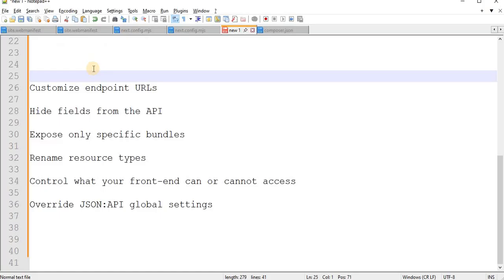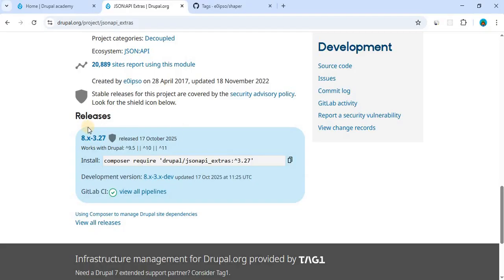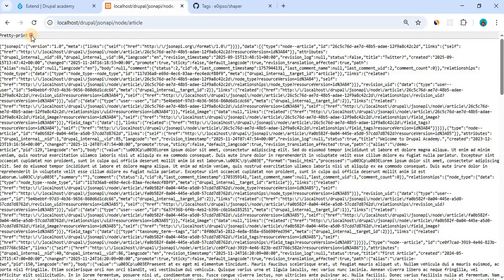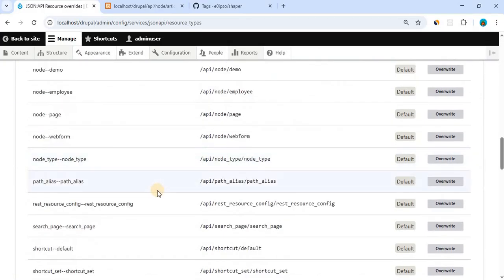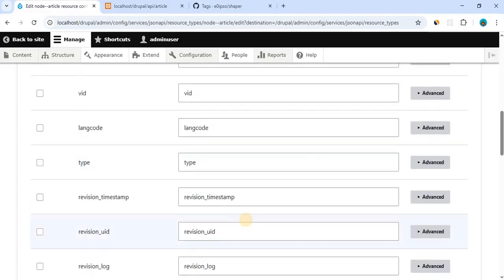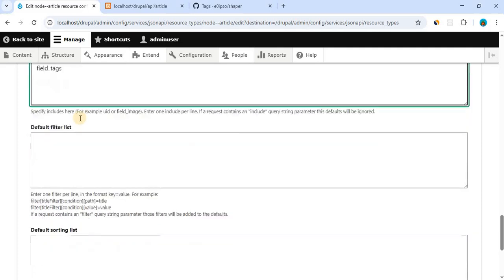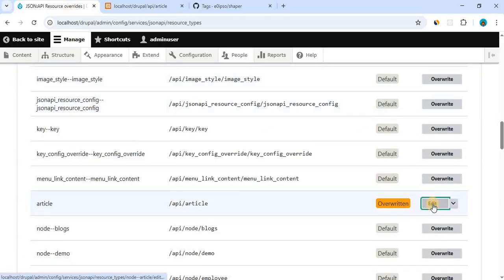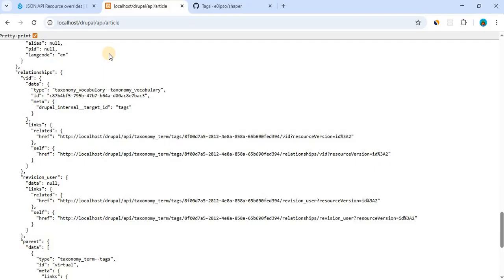Customize Drupal JSON:API Endpoints with JSON:API Extras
Learn how to customize and control your Drupal JSON:API endpoints using the JSON:API Extras module. In this tutorial, we explore how to rename resource paths, hide or expose fields, change field machine names in API responses, and restructure your JSON:API output without writing custom code.

We also look at JSON:API Defaults, which helps you manage global settings like field visibility, resource type configuration, and endpoint behavior. By the end of this tutorial, you'll be able to tailor Drupal’s JSON:API to match the exact requirements of your frontend apps, including React, Vue, Angular, mobile apps, or external systems.

📌 What you’ll learn:
• What JSON:API Extras does and why it's useful
• How to customize resource type paths
• How to hide fields or expose only specific fields
• How to rename field machine names in the API
• Managing global API settings with JSON:API Defaults
• Best practices for maintaining clean and stable API structures

Perfect for headless/decoupled Drupal projects where clean, predictable API responses are essential.